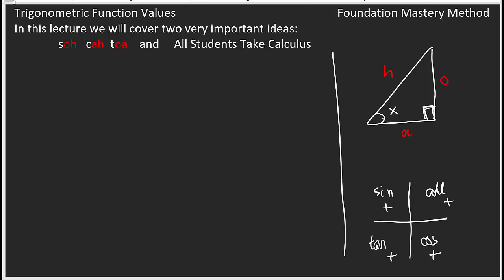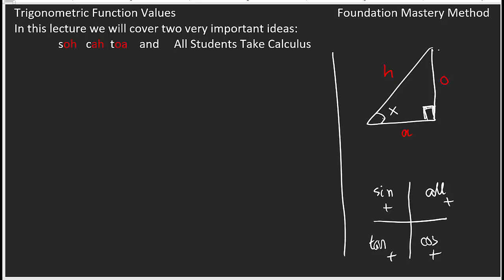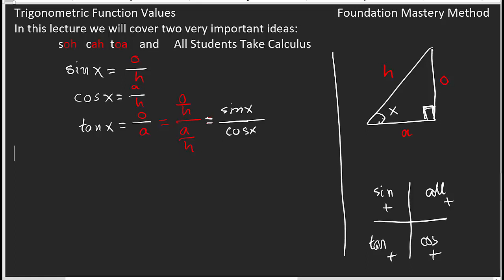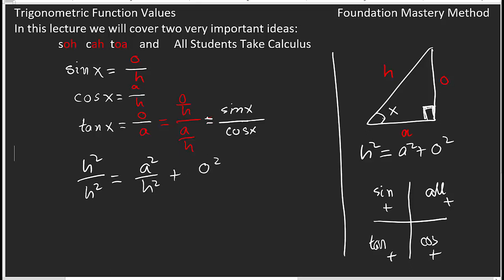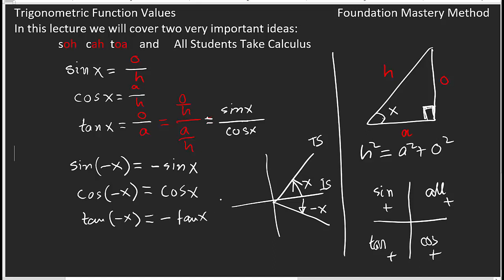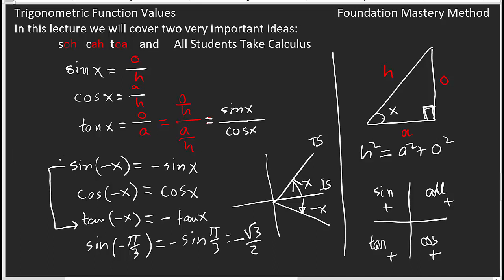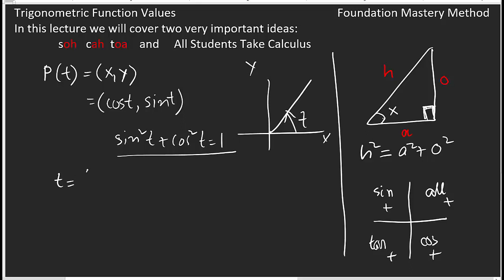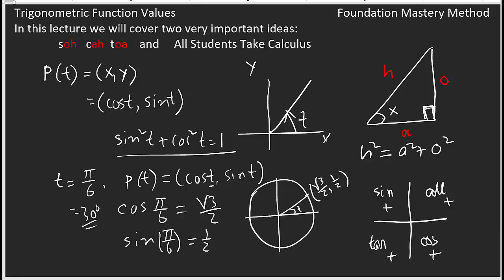Trigonometric Function Values (TrigFunctions3)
In this video, you will learn how to use standard angle values for trigonometric functions. Basic understanding of soh, cah, toa and "All Students Take Calculus" helps to solve many questions of trigonometry.